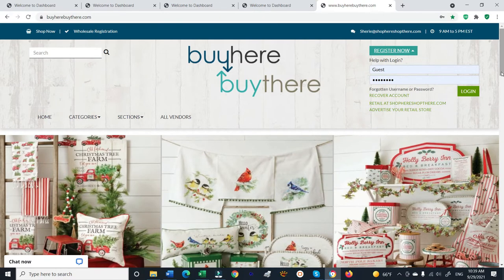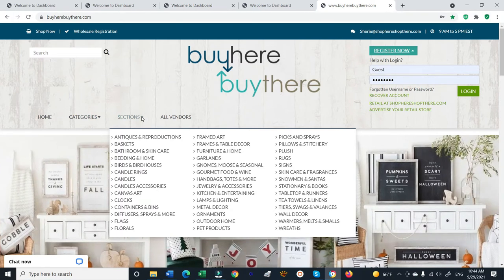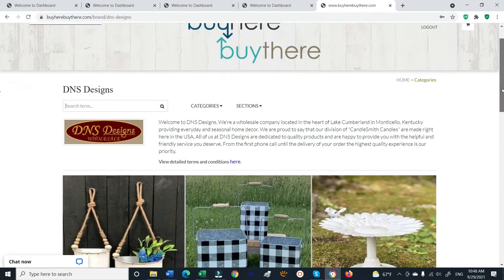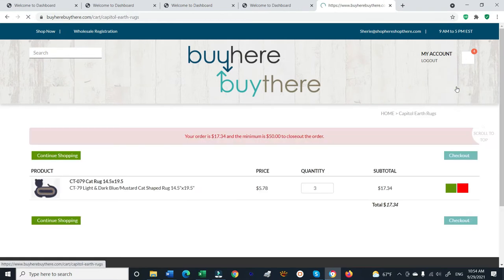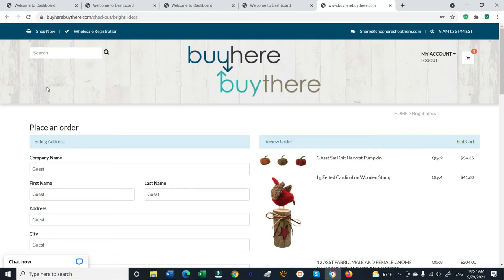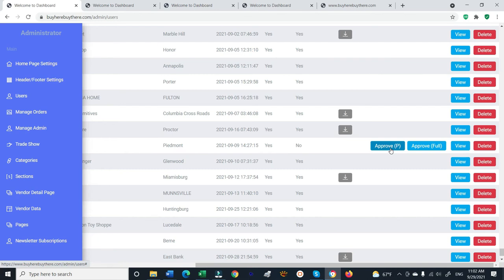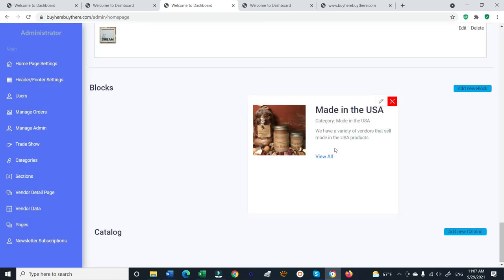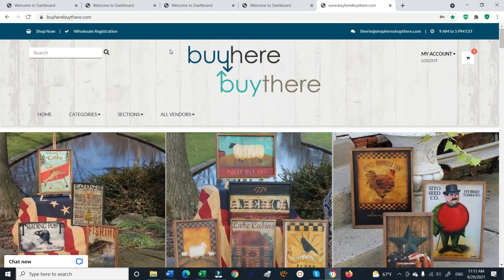Sales representative organization web builder software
We have developed new software to set up your website for those that have multiple sales lines. This allows you to add all products for each line you carry. This allows wholesale buyers who register with a tax ID and that you approve, to open a separate shopping cart for each line they wish to place an online order with. This allows you to show all the products you sell just as you would if you were the wholesale supplier and take orders for these products. You can show all your pdf catalogs as well.

This gives the stores you sell to the option to order online directly with you rather than through the suppliers website, keeping the customers loyal to you.